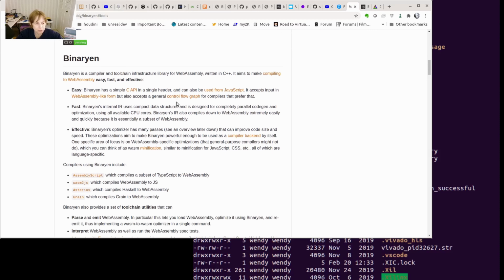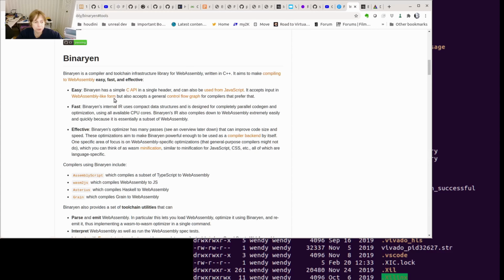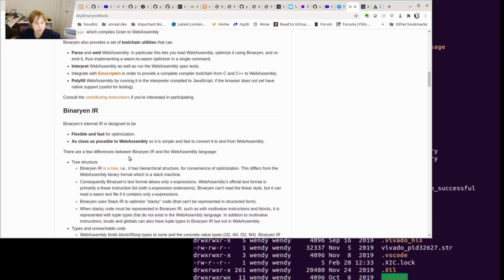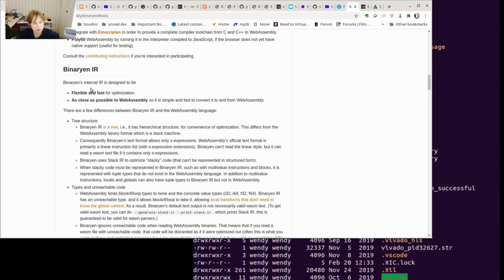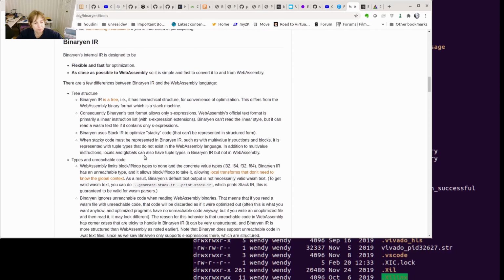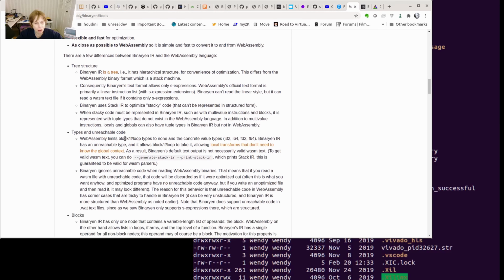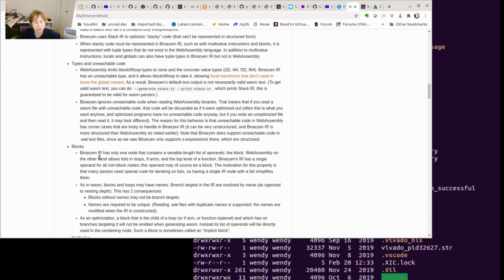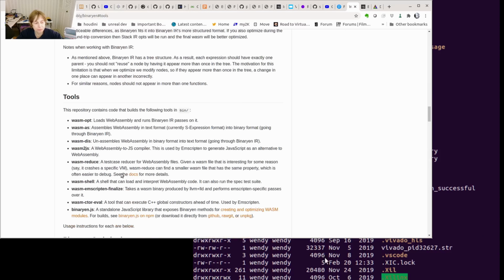Binaryen - A WASM compiler and tools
While looking at the changes in Ink and trying to ..  get delegator to compile I discovered we now need Binaryen compiler and related tools.   In this video I discuss it and Ink vs Solidity/Solang.